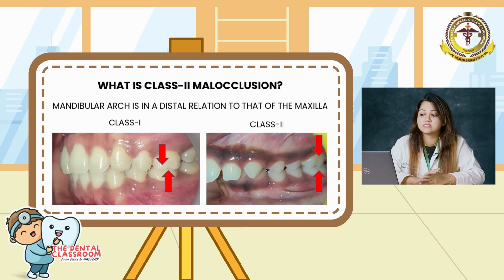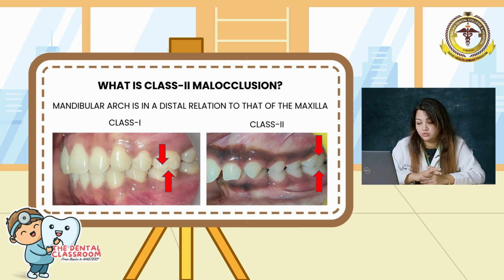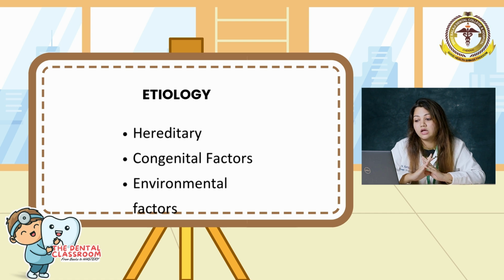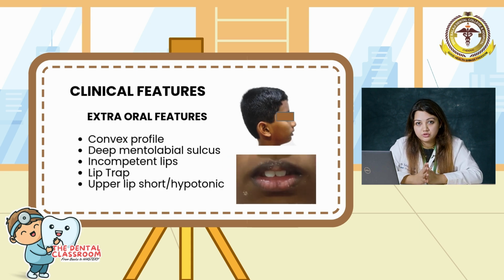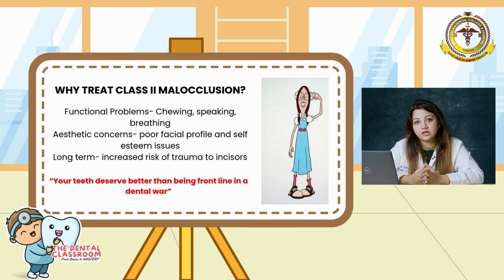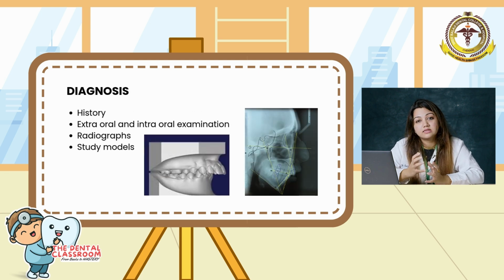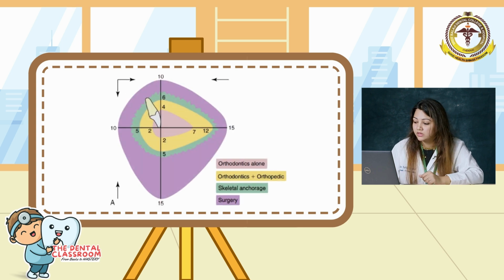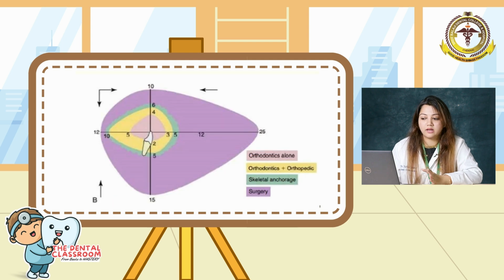Orthodontics | Understanding Class II Malocclusion Part 1 | Dr. Karthika Nambiar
In this insightful session, Dr. Karthika Nambiar from the Department of Orthodontics presents a detailed lecture on "Understanding Class II Malocclusion – Part 1" — a foundational topic for grasping the classification, etiology, and early recognition of one of the most common orthodontic discrepancies.

This session is ideal for undergraduate dental students and orthodontic trainees looking to build a strong conceptual understanding of malocclusion and its implications in treatment planning.

CREDITS
Executive Producers:

Production House:
Creative Technologies, Chennai

Copyright:
Sree Balaji Dental College & Hospital